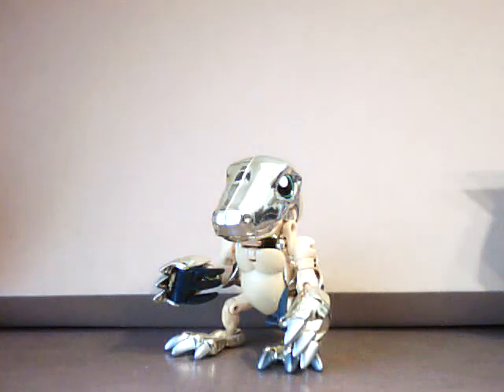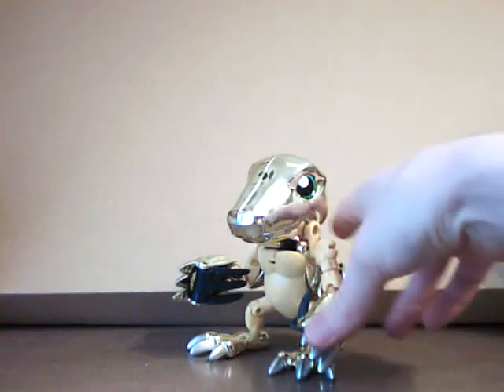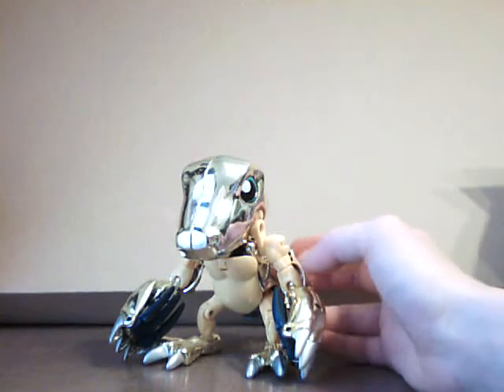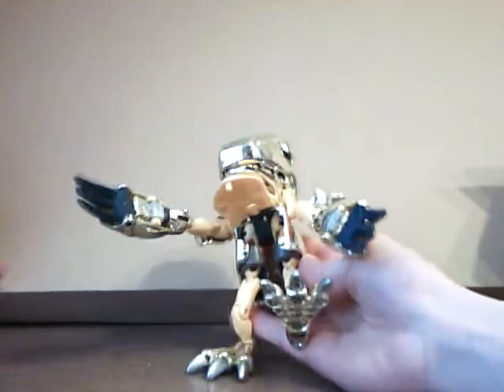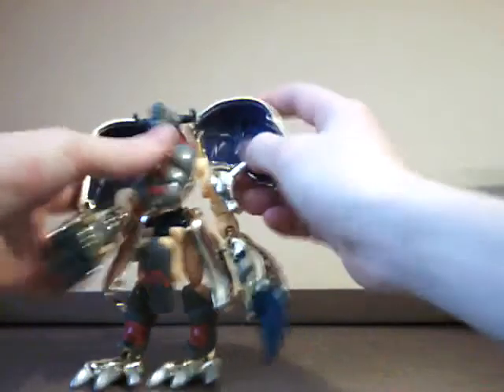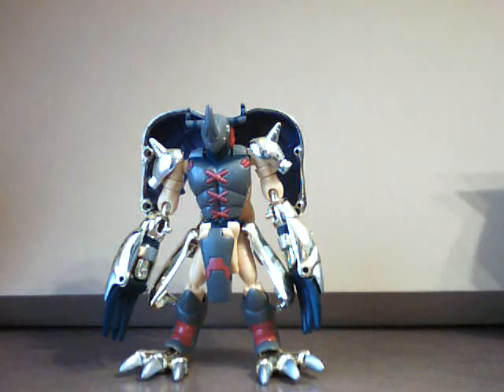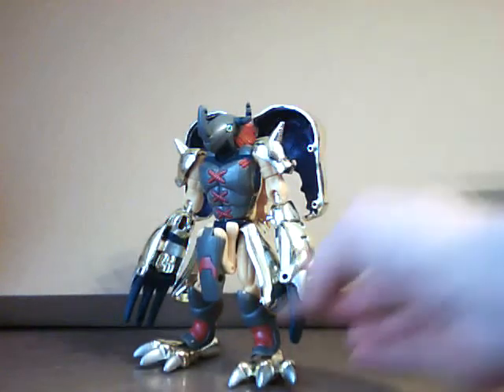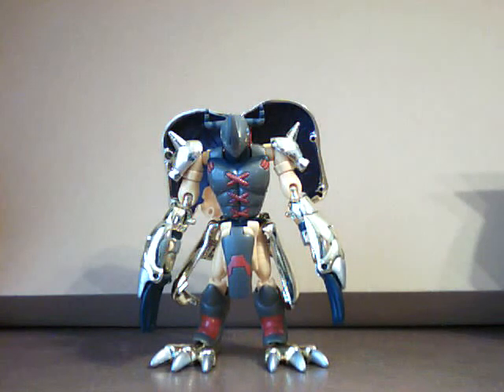Digivolving Wargreymon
Best of the Best and (literally) outshines the rest.  I give it 5 stars.  This really is one of my favorites and isn't really that hard to come by.